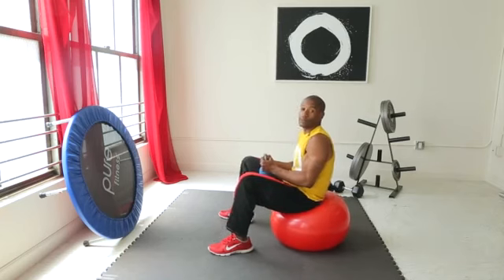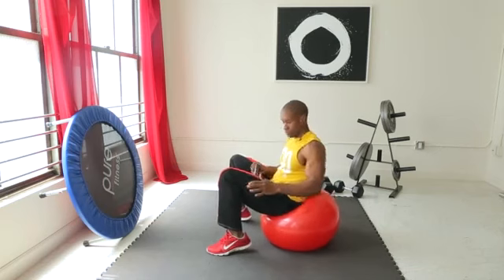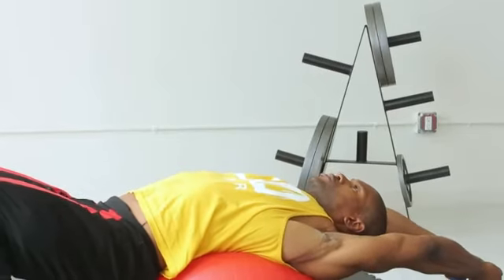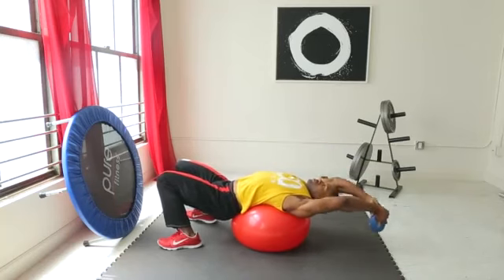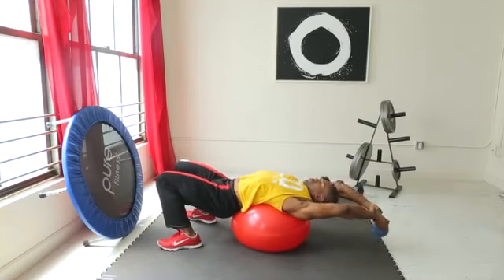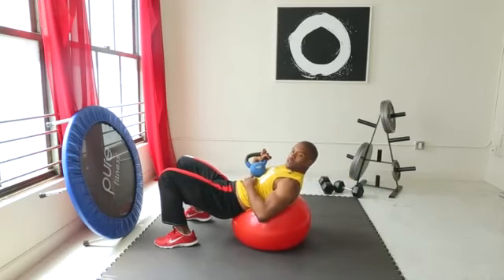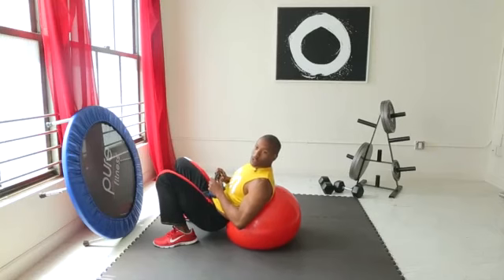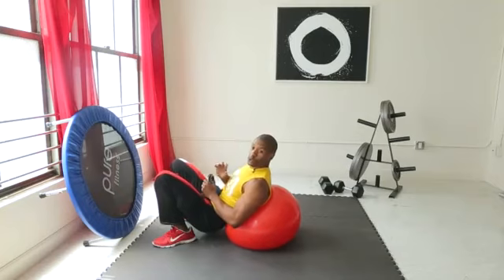Kettlebell Pullover Exercises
Kettlebell Pullover Exercises. Part of the series: Kettlebells & Dumbbells. Kettlebell pullover exercises require you to stand with your feet shoulder width apart. Do kettlebell pullover exercises with help from one of New York’s hottest fitness experts in this free video clip.